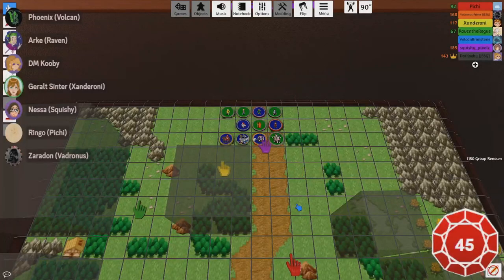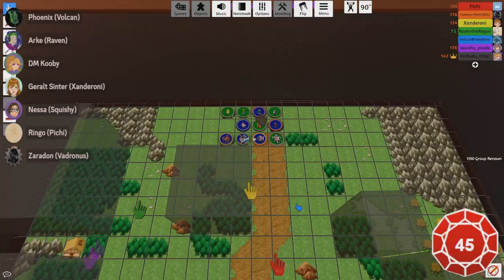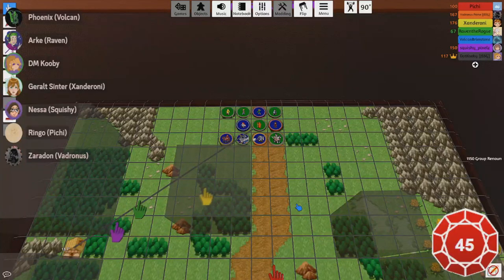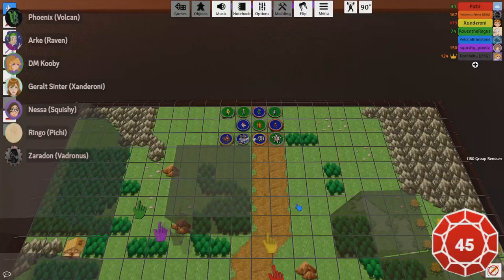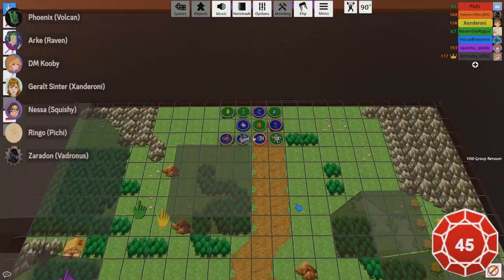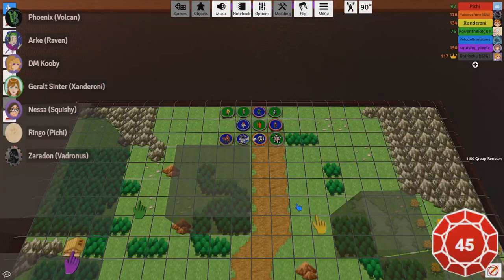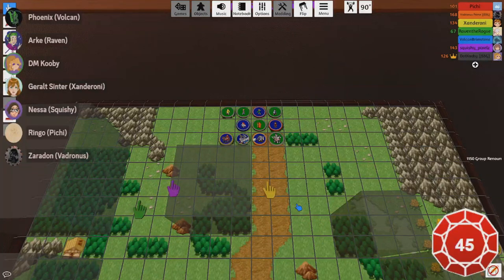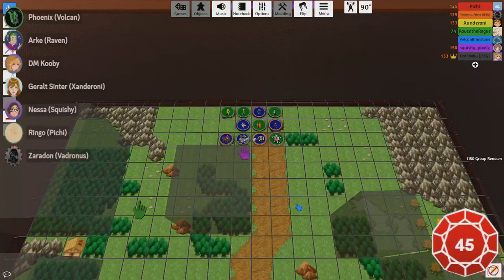Fire Emblem Christmas? | Fire Emblem: Fallen Kingdom Clip